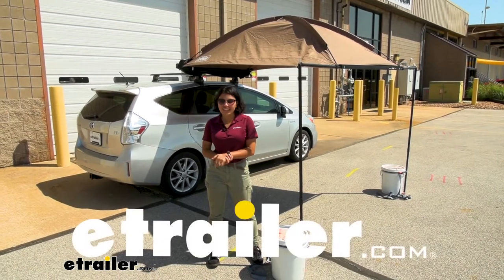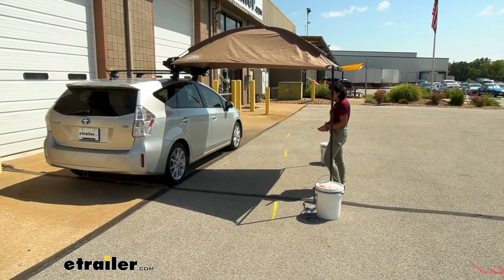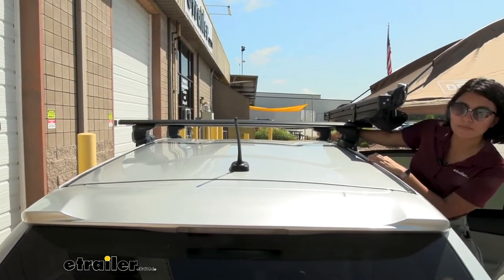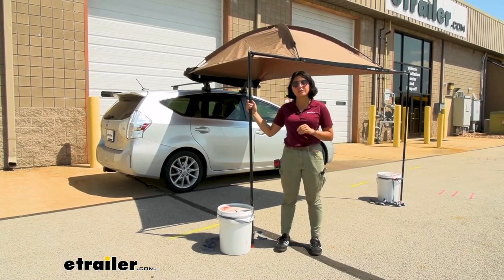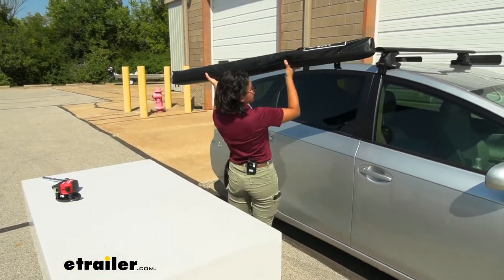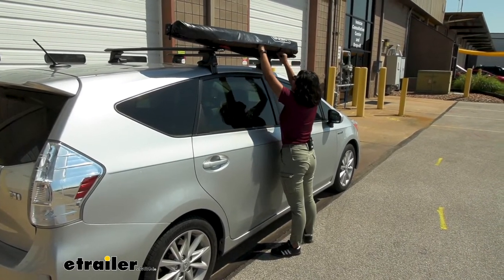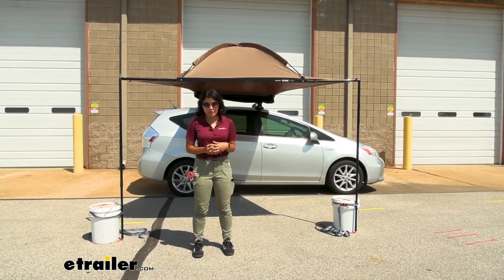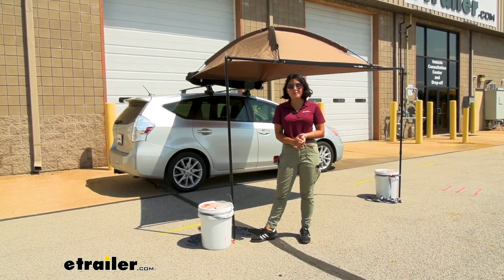Step-By-Step Installation Tutorial for the Rhino-Rack Dome Awning on a 2014 Toyota Prius v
Hey everyone, it's Evangeline here at etrailer and today we're taking a look at the Rhino-Rack Dome 1300 Awning right here on our 2014 Toyota Prius V. So I always joke about how the V in Prius V is for versatility and that's because you can use this as a family car. It has great MPGs, but you can also use it for car camping and fake overlanding. So that's what we have set up here. The Rhino-Rack 1300 Awning is an awning that could be used off the side or off the back. And I'll talk about which one I prefer for the Prius V and why.

So this awning adds about 80 inches to the side of my car which is great if you wanna enjoy the shade to the side. Now the reason I didn't put this out to the back of the car, which you can, is because of how much space there is from my hatch to my rear crossbars. So I lose about 30 inches of that awning. I'm still able to open up my hatch so that it is still an option for you if that's what you want. But this way, I get more out of our larger awning.

I do like how out of the way it is though. Notice how I have it mounted to the overhang of my roof rack. So if I have a roof basket or a roof box or other items here on the roof rack, I still have space for them. I don't really take away space from those other accessories. Also, I'm able to open and close my doors without any interference at all.

I've also tried driving around with it both ways. One where it's designed to go off the back and this way where it goes off the side. Off the back, I notice a distinct change in wind drag. Not so much wind noise, but it felt like it had to work a little bit more to get over that resistance. So off the side is the best way to go if you wanna get the best MPGs.

Now the install process is pretty simple as long as you have the right roof rack. In fact, I was able to do it all by myself. But if it's an especially windy day, I do recommend having a friend help you out just to make sure things don't fly around. I wasn't sure at first because of the curve of the roof, but it went perfectly fine. Let's take a look at that. So the first thing I do is just make sure I have the right setup that I want. So in our case here, we can put this awning off the side or off the back. Now because the Prius V has such a large back, it didn't really make it worth it to put it off the back because I lose half of the awning space. So we are going to set it off of the side. Just make sure that you have a roof rack that has T-track channels. So with the clamps set 27 inches apart to match my roof rack, let's see how this works. Since this roof rack requires that you push down on the T-track as you push the brackets in, it's a little tricky, but with a little bit of flexibility, you can get it in. Now get your 13 millimeter socket wrench and then tighten down those four nuts. I wasn't sure at first because of the slight angle of the Prius V's roof, but just like that, we now have the awning installed on our roof rack. Its just a matter of setting it up. So unzip your awning, make sure the tools and the instructions are out of that bag. And then you're gonna unstrap it and find those poles on the inside so we can set it up. So once you have it unfolded like this, I highly recommend getting a friend to help you out with the tent poles. That way if a big gust of wind comes by, it doesn't come flying back towards your car. So for those struggling to get those tent poles to fit into the pocket, something that might help is to do it when it's warm but also make sure it's sitting out like that where it's popped out. That will give you that extra clearance to make it fit. And if you're using this on concrete like I am, make sure you have some sandbags or in our case a sand bucket to keep it down. So I've installed a lot of different awnings and most of them we're on the Prius V too, so I like how this fits. You do need a roof rack that has a T-track channels though. But compared to some other awnings, once they're installed to those channels, you can kind of forget about it. You don't have to worry about the install process as much. It's a very quick and easy setup. So again, I recommend mounting it off to the side. If you want it where it sits over your hatch though off the back, that is possible too. It's gonna be a versatile awning so it's really gonna work for you and your adventures. And that was a look at the Rhino-Rack Dome 1300 Awning here on the